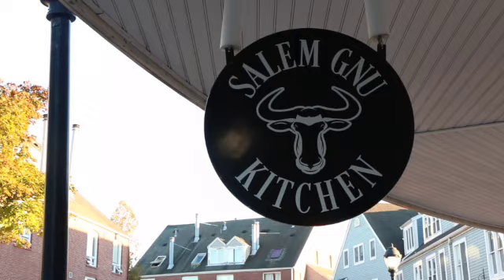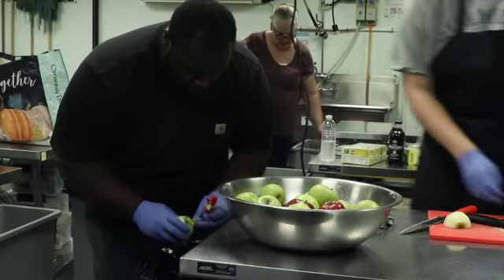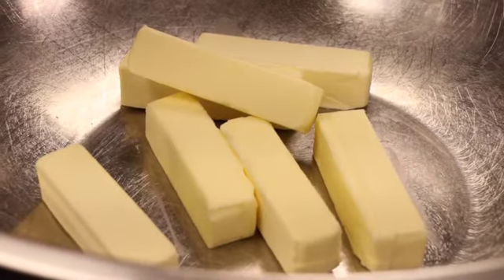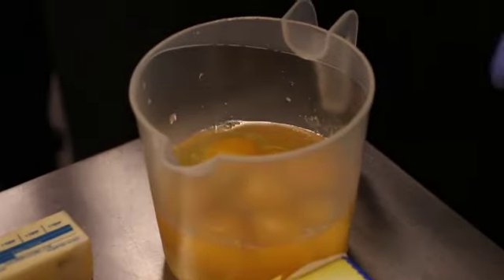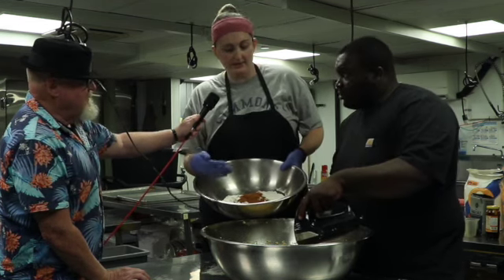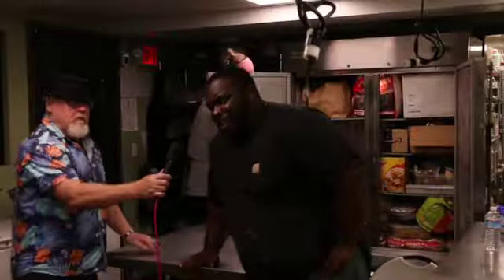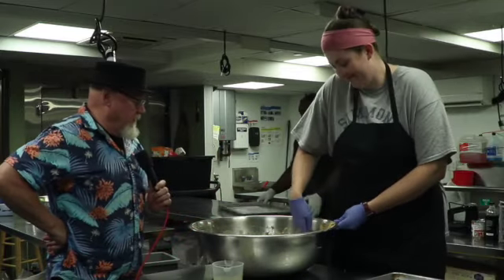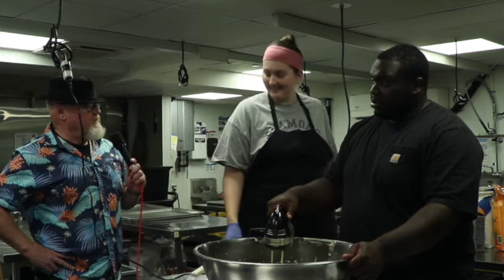Salem Food Digest Interviews Witch-Wich Salem, MA